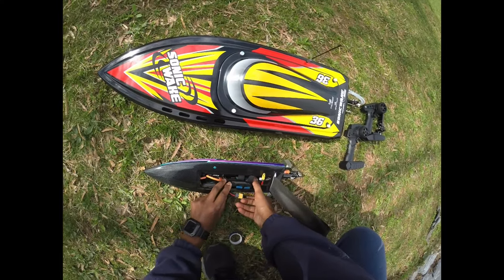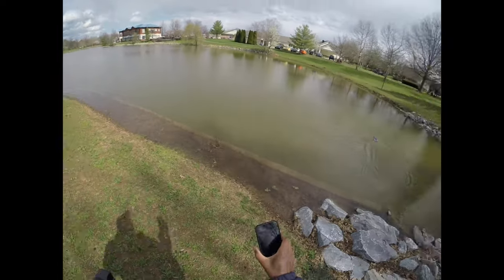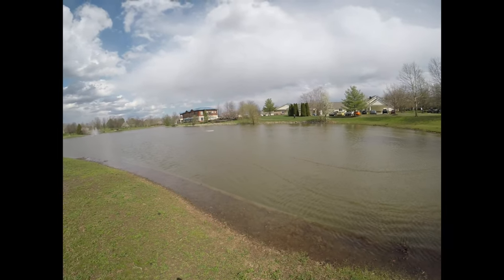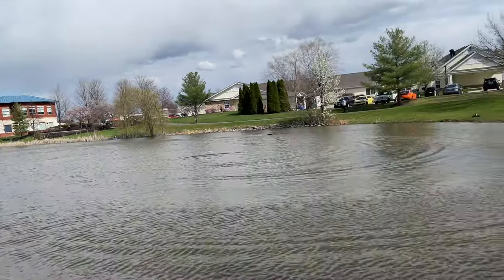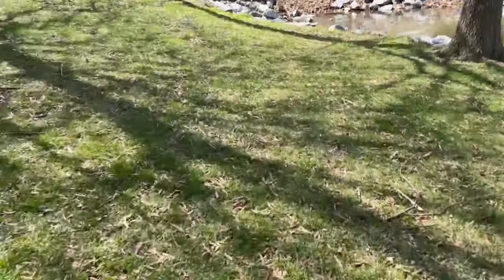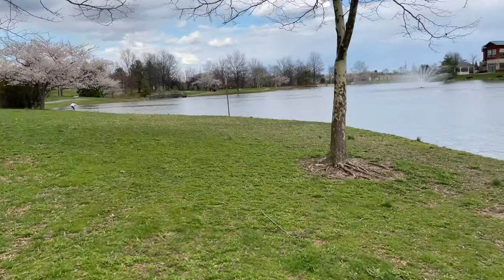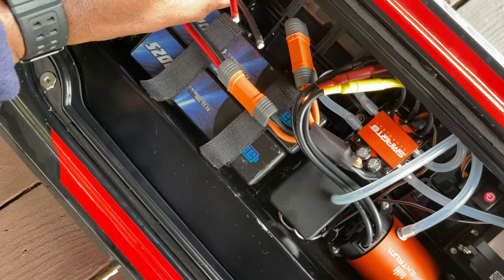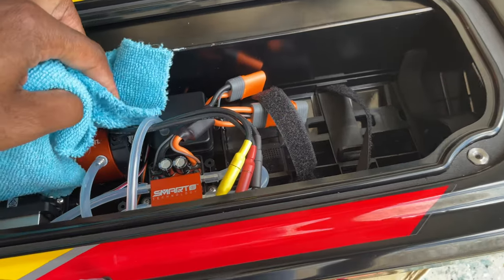ProBoat SonicWake V2 6S RTR Deep-V 36 OXIDEAN MARINE MINI DOM out for a rip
ProBoat SonicWake V2 6S RTR Deep-V
Price: $419.99

Product Details
The Pro Boat® Sonicwake 36-inch Self-Righting Deep-V has exactly what you’re looking for in a Deep-V design―speed and performance. Plus, it features a self-righting hull with sealing canopy.

Key Features
Self-righting Hull Design
Spektrum SLT3 2CH 2.4GHz DSMR Radio System
Spektrum SR315 Dual Protocol Receiver
Spektrum 120A Marine ESC
4-pole Spektrum FIRMA 1900KV Water-cooled Brushless Motor

n The Box
(1) Sonicwake V2 36-inch Self-Righting Deep-V
(1) Spektrum™ SLT3 3-Channel SLT Transmitter with SR315 Receiver (installed)
(1) Spektrum™ 120A BL Marine ESC (installed)
(1) Spektrum™ Firma™ 40x68mm 4-pole 1900Kv Motor (installed)
(1) Boat Stand
(1) Product Manual
(2) 100C+ 2S-3S LiPo Batteries with IC5® or EC5™ Connector
(1) Dual LiPo charger